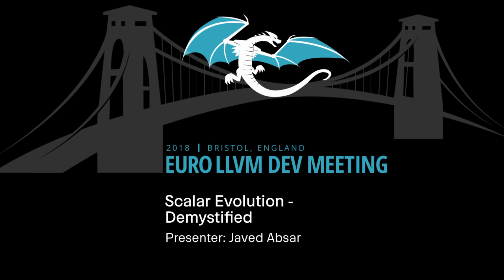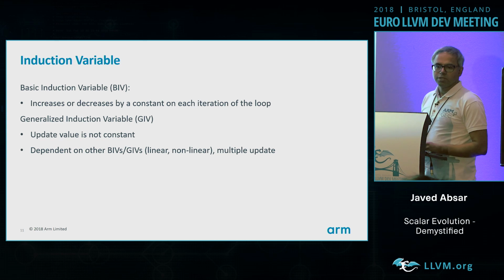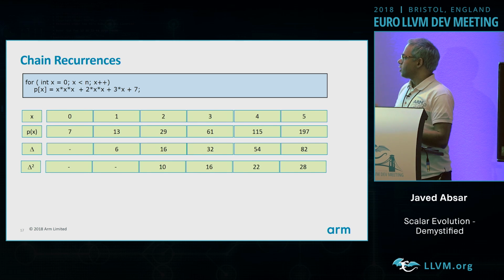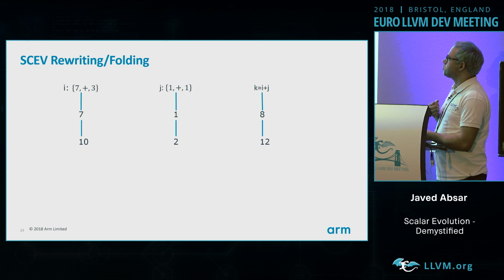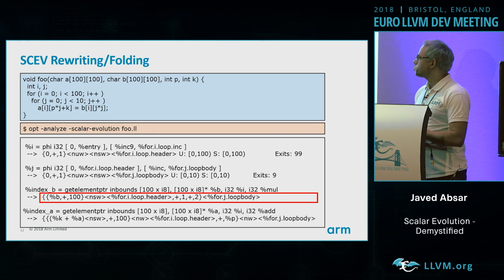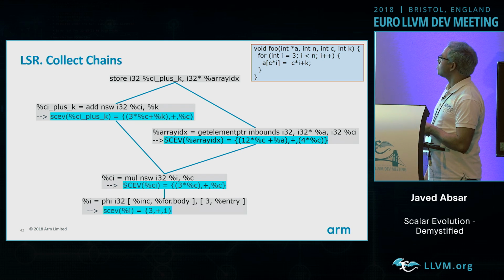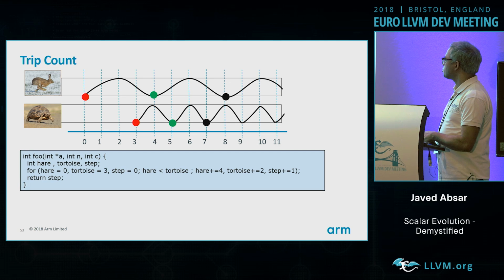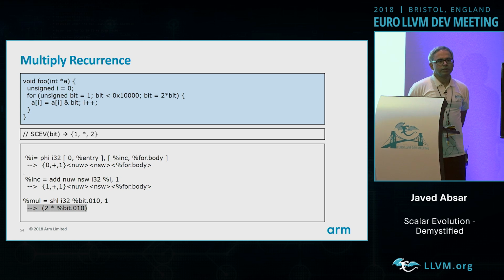2018 EuroLLVM Developers’ Meeting: J. Absar “Scalar Evolution - Demystified”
Scalar Evolution - Demystified - J. Absar, Arm

This is a tutorial/technical-talk proposal for an illustrative and in-depth exposition of Scalar Evolution in LLVM. Scalar Evolution is an LLVM analysis that is used to analyse, categorize and simplify expressions in loops. Many optimizations such as - generalized loop-strength-reduction, parallelisation by induction variable (vectorization), and loop-invariant expression elimination - rely on SCEV analysis.

However, SCEV is also a complex topic. This tutorial delves into how exactly LLVM performs the SCEV magic and how it can be used effectively to implement and analyse different optimisations.

This tutorial will cover the following topics:

What is SCEV? How does it help improve performance? SCEV in action (using simple clear examples).
hain of Recurrences - which forms the mathematical basis of SCEV.
Simplifying/rewriting rules in CR that SCEV uses to simplify expressions evolving out of induction variables. Terminology and SCEV Expression Types (e.g. AddRec) that is common currency that one should get familiar with when trying to understand and use SCEV in any context.
LLVM SCEV implementation of CR - what's present and what's missing?
How to use SCEV analysis to write your own optimisation pass? Usage of SCEV by LSR (Loop Strength Reduce) and others.
How to generate analysis info out of SCEV and how to interpret them.
The last talk on SCEV was in LLVM-Dev 2009. This tutorial will be complementary to that and go further with examples, discussions and evolution of scalar-evolution in llvm since then. The author has previously given a talk on machine scheduler in llvm